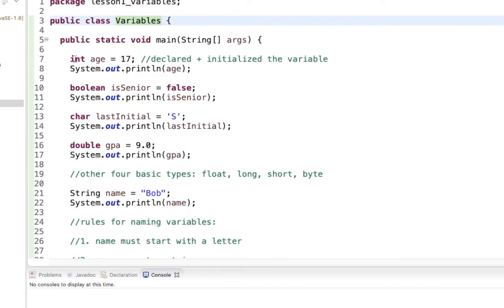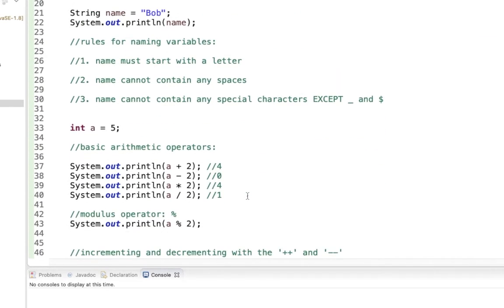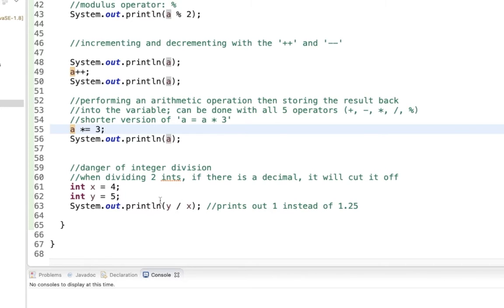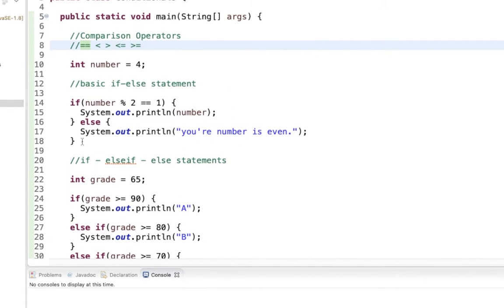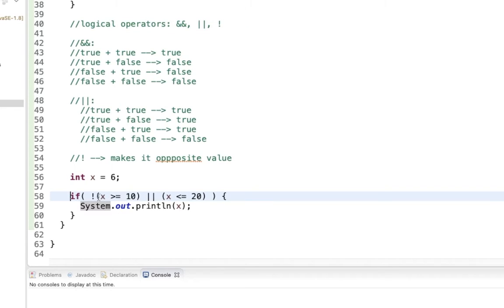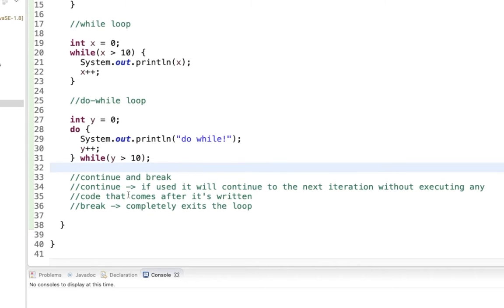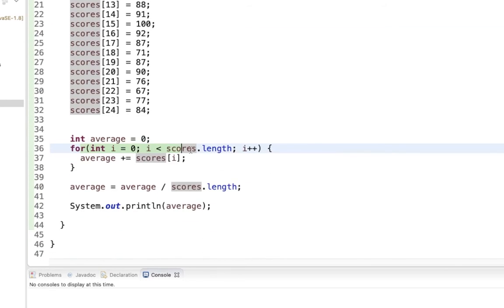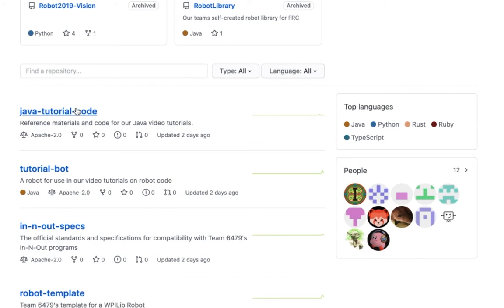Java Programming Tutorials | 1 | 8 | Chapter Review